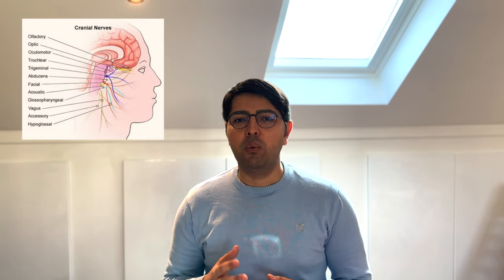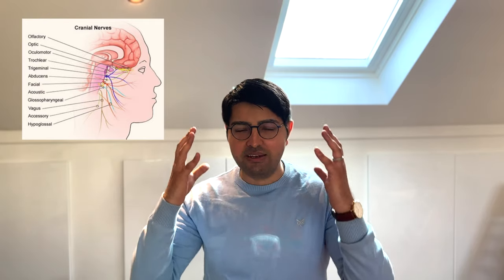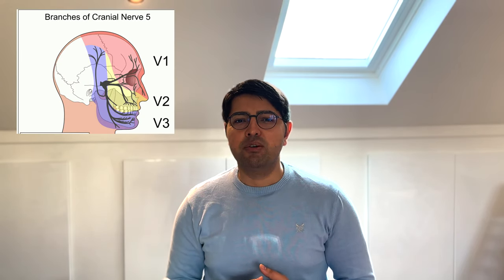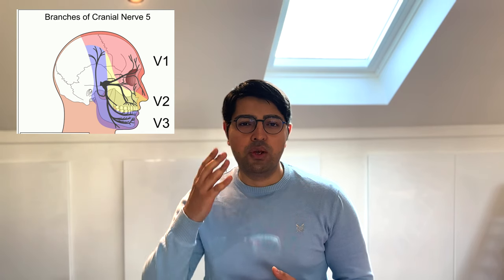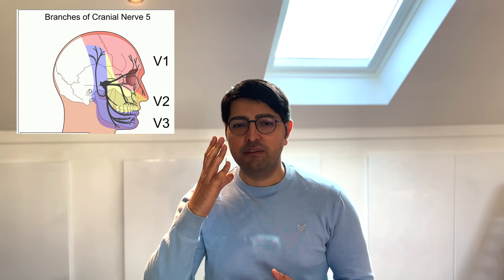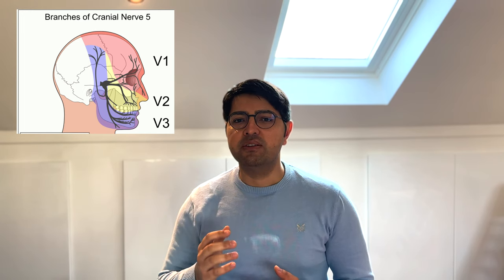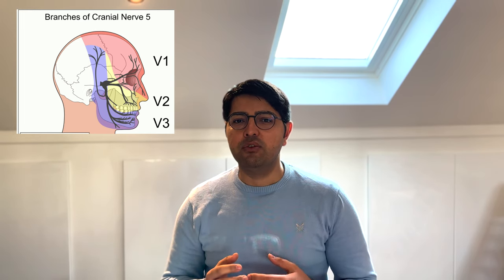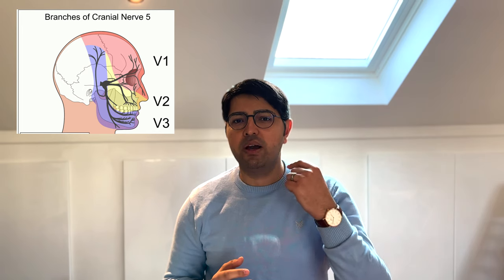Herpes Zoster Ophthalmicus (HZO) Aka Shingles: How does it Effect the Eye? Can it Be Treated?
Learn all about how Shingles can effect the eye. Through scarring caused this can be a sight threatening condition. Why do multiple shingles attacks occur in individual patients? Watch to find the answers to these and learn so much more.

1. All of the information provided across this platform is for informational and educational purposes only. The information is not intended for the diagnosis of diseases and should not be used in such a way.
2. Anyone suffering with medical symptoms should consult the appropriate healthcare professional. This channel does not and should not be used as a substitute to visiting your healthcare professional. Your healthcare professional is the best person to examine, investigate, diagnosis and manage any clinical conditions. Do not delay seeking professional medical advice due to something you have come across on this platform.
3. Please note, I do not and cannot provide specific medical advice for individual patients on this platform. Such an act would be wholly un-ethical and un-professional.
4. My role on this platform is as an educator. Nothing across this platform (i.e. content, comments etc) establishes a patient-clinician relationship.
5. Based on the content across this platform, this channel and the author disclaim any and all liability, to any party, in any form (i.e. direct, indirect, implied, punitive, incidental, consequential etc).